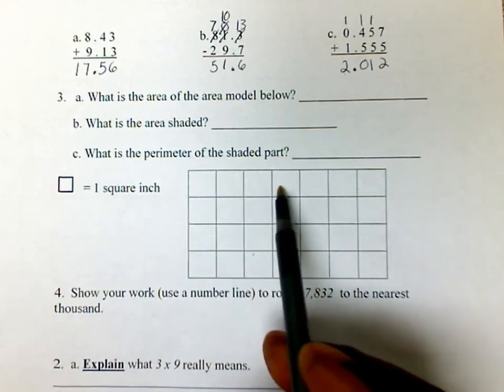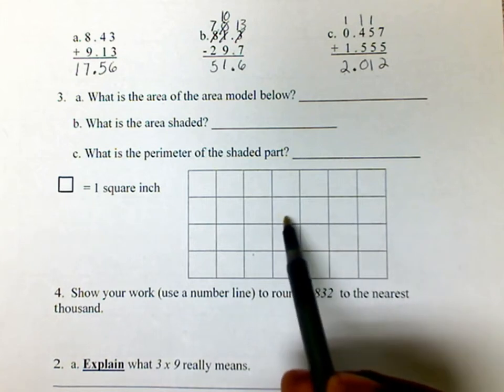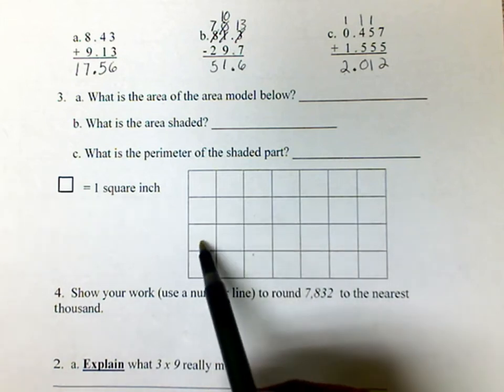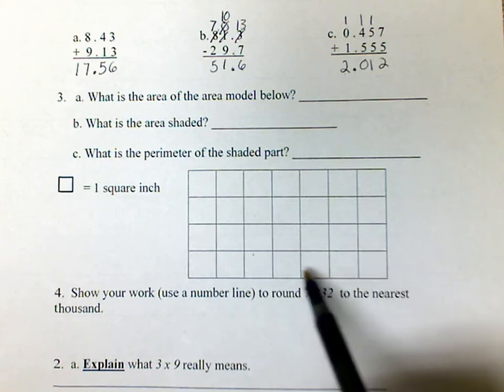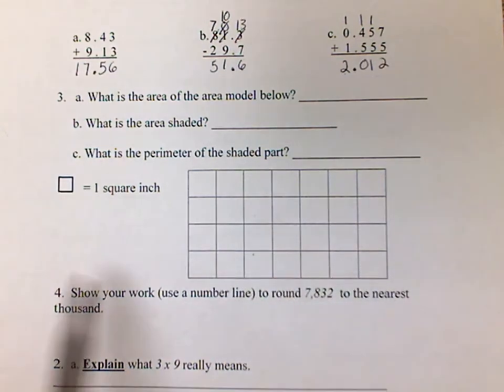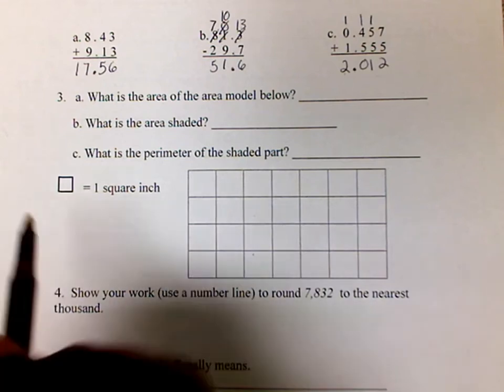Mth Hmwk 10 24 12 Problem 3